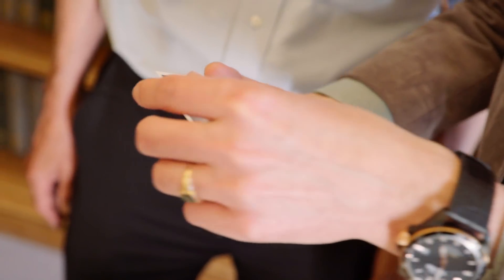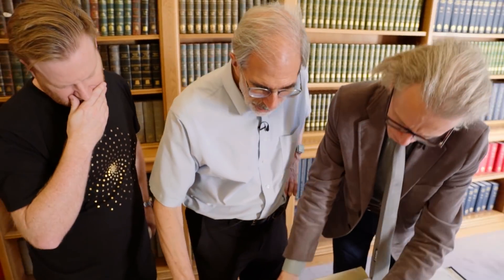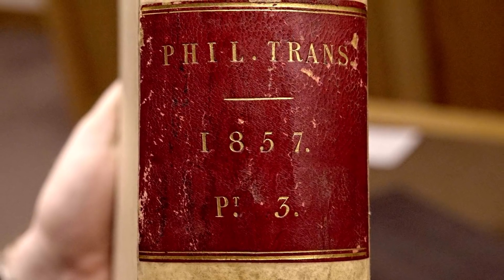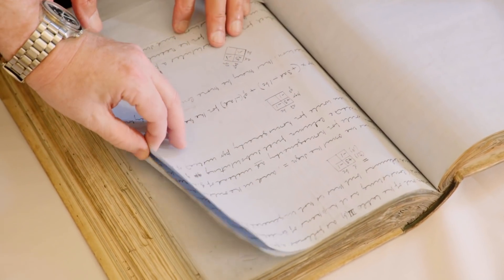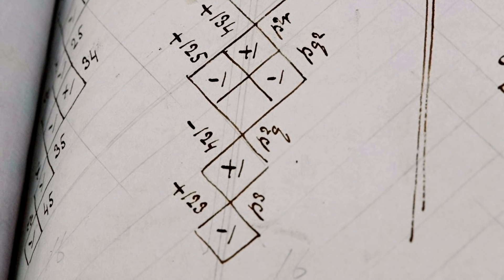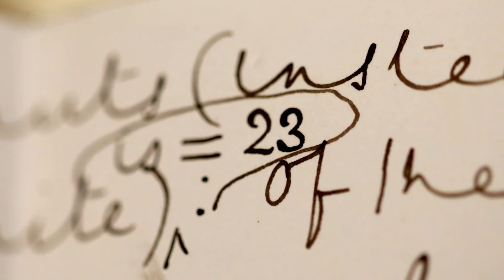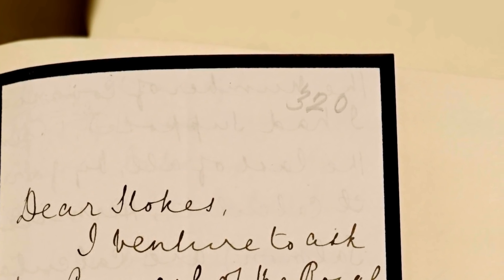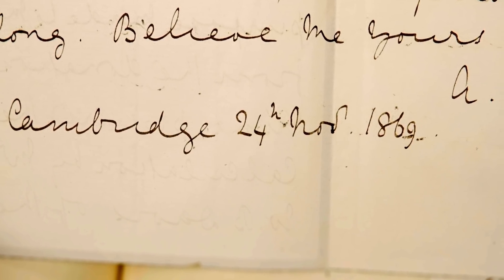The Cayley Expansion (feat. David Eisenbud) - Objectivity 174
David Eisenbud joins us at The Royal Society to look at the work of one of his all time favourite mathematicians. More links below ↓↓↓

Featuring David Eisenbud speaking with Brady and Keith Moore.

Some keywords: Cayley Expansion, Arthur Cayley, David Eisenbud, Numberphile, Mathematical Science Research Institute, Berkeley, snapshot, three resolutions, ruled surfaces, cubic surface, hyperdeterminants, determinant, election certificate, William Thomson, Lord Kelvin, Richard Owen, George Gabriel Stokes, systems of equations, higher dimensional arrays, grant letter, calculator, binary quintics, covariance, W.B.Davis, black border,